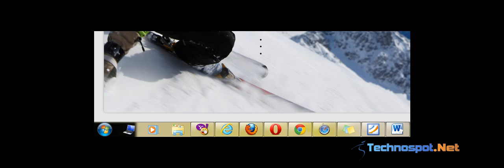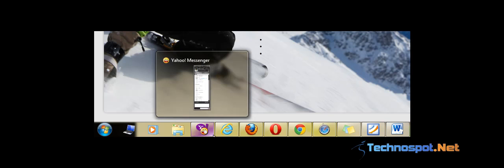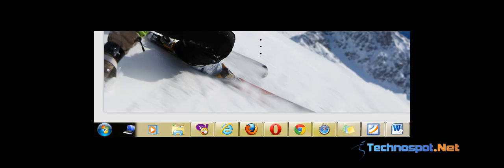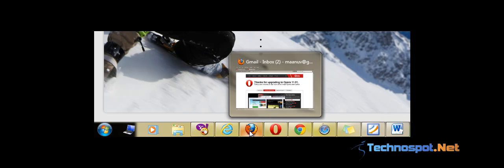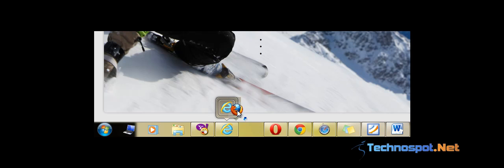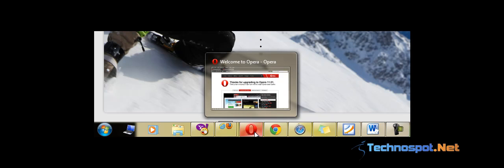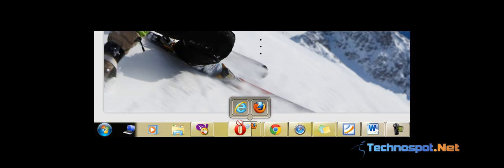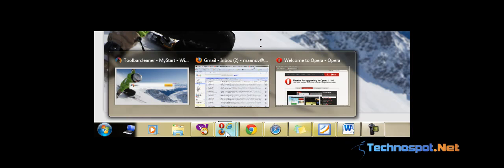Bins : Group Taskbar Icons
Free utility to group taskbar icons in Windows 7